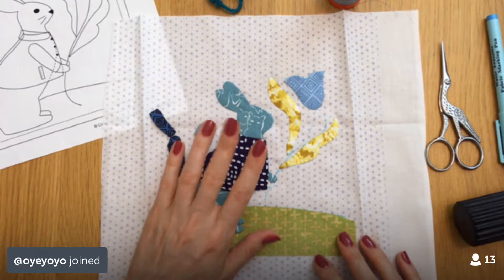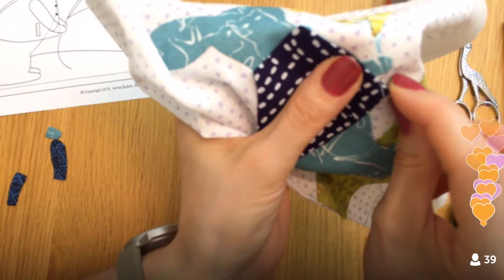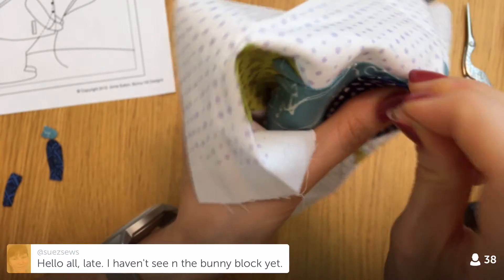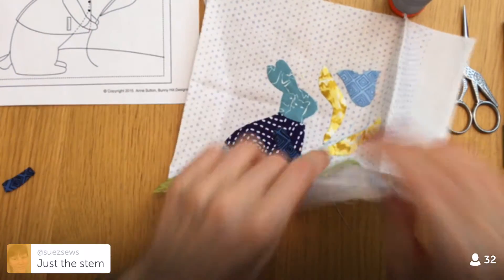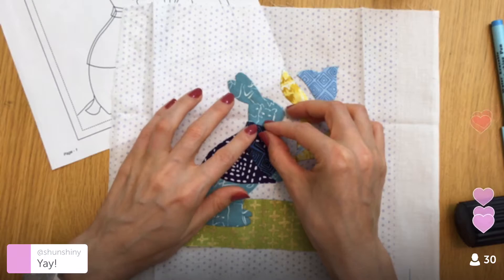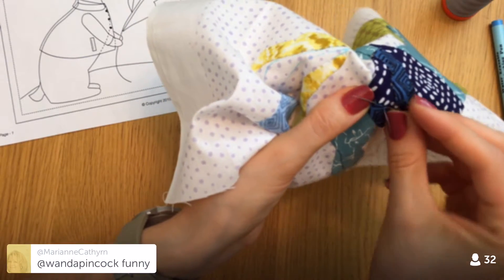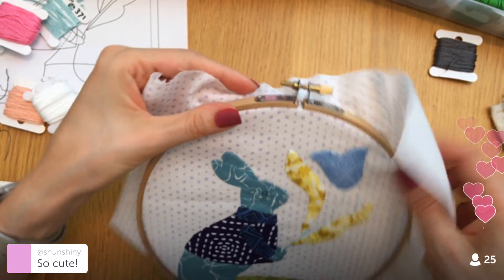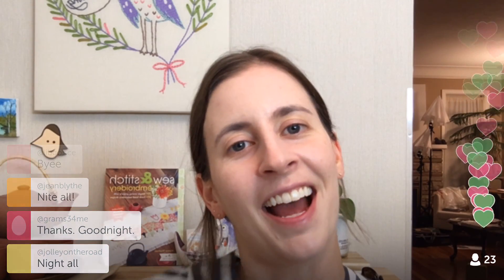8-31-16 Appliqué and embroidery on block 25 of TheSplendidSampler quilt along.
LIVE Periscope recording from August 31, 2016 –
Finished all the needle turn appliqué on the bunny and started embroidering the details, block 25 from The Splendid Sampler quilt along. Block 25 “Sunday Best” by Anne Sutton of Bunny Hill Designs.

To watch and chat LIVE:

1. Download the Periscope app to your device (IPad users may have to look in the Iphone only apps)
2. Sign in using your Twitter account.
3. Click the Person icon, then click the magnifying glass
4. Search for penguinandfish, and when you see me, Alyssa Thomas, click the plus sign or follow button

TOOLS USED:

50 Weight Aurifil thread in Dove